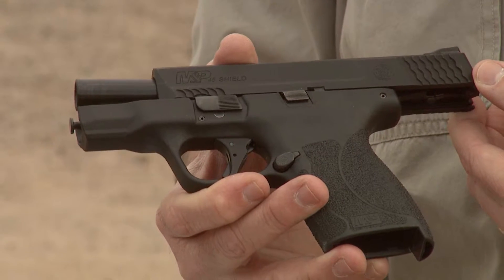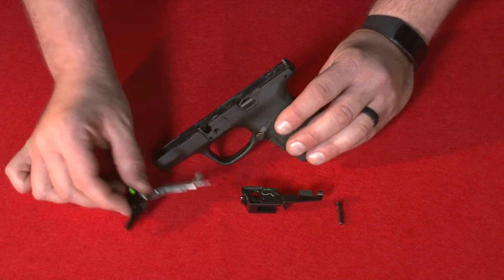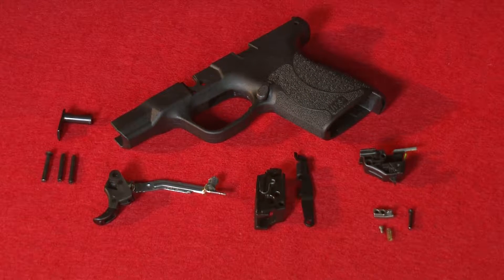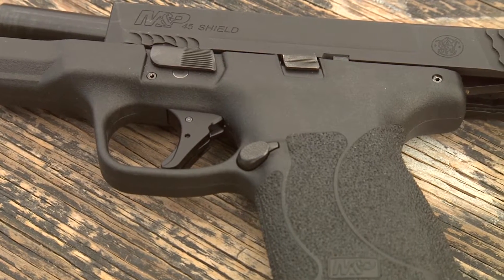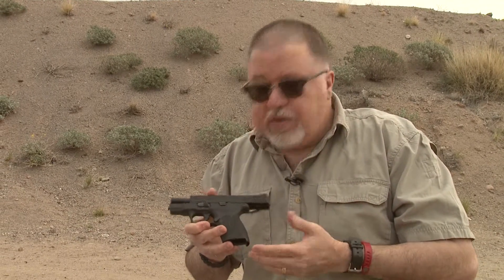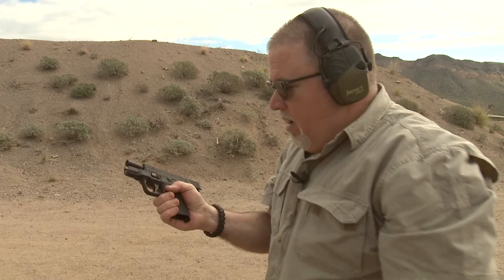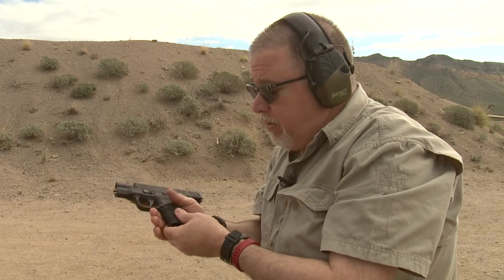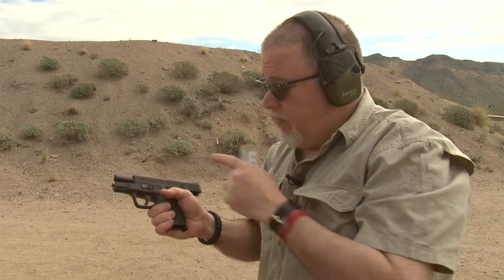APEX Shield 45 Kit part 2 range test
10 percent off with code GSR10 and Free standard shipping at Apex Tactical.

1. Adobe Premier Editing Software
2. Adobe After Effects
3. Abobe Photoshop
4. Westcott Flex Daylight Set
5. Sanken COS-11D Lavalier Mic
6.  DJI Mavic 3 Drone
7. Epic GoPro / Action Camera Mount for your Boat
8. Dracast Pro On-Camera Light
9. Dracast Halo Ring Led Light
10.  Nikon Z9 Mirrorless Digital Camera
11. Sony PXW-FX9 XDCAM 6K Camera System
12. Quick Release Shoulder Plate
13. The New Pelican Air Travel Cases!
14. Westcott Scrim Jim
15. Sony A7 4k Video and Still Second Camera
16. Go Pro 10